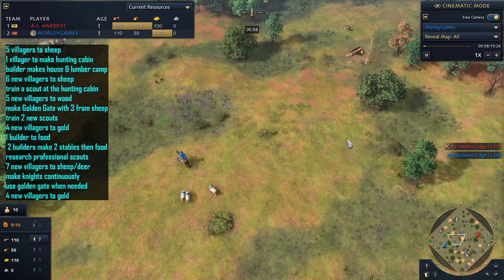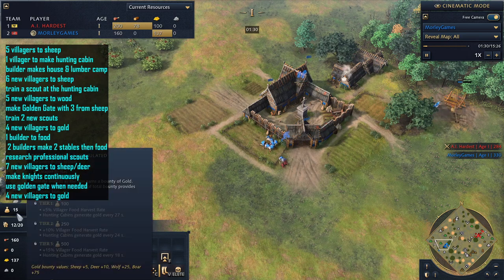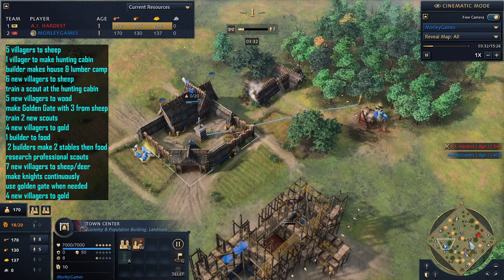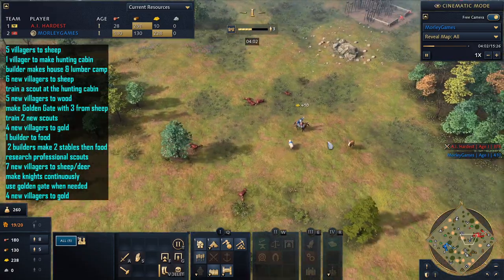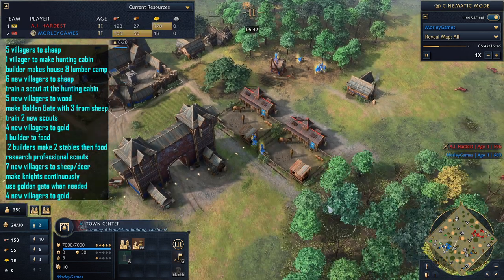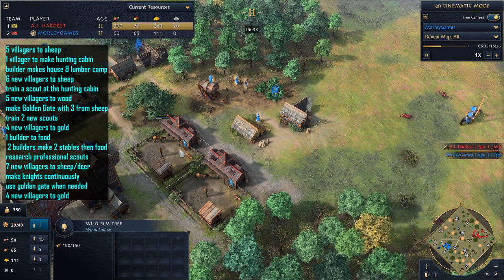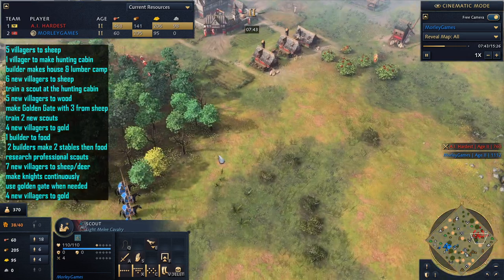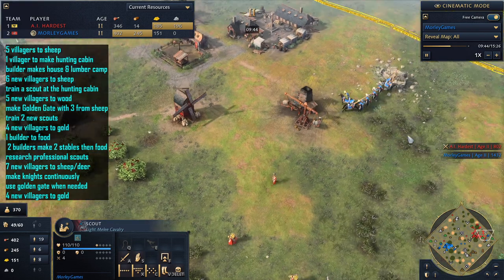2 Stable Early Knight Rush | RUS BUILD ORDER | Age of Empires 4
Here I showcase the Age of Empires 4 build order for the Rus double stable Knight rush. The Age of empires iv Rus 2 stable Knight rush build order is A strong feudal age build order that is great for raiding, picking off villagers and denying the construction of landmarks.

The main aim of the Age of empires 4 Rus Knight rush build order is to advance to the feudal age quickly using the Golden gateLandmark to  build up and army of Rus knights. The Rus have great bonuses that this build order takes advantage of such as hunting deer with scouts generates gold bounty which also gives benefits to your villager gather rate and also the gold generated by the rus unique building, the hunting cabin, which replaces the mill. your main aim will be to raid the enemy economy and to deny the construction of landmark buildings in order to slow down your opponent and gain the upper hand. A good feudal age strategy guide.

for more aoe2 build orders

Tutorials - Age of Empires 2- Knight School

Rus Knight and Archer rush aoe 4